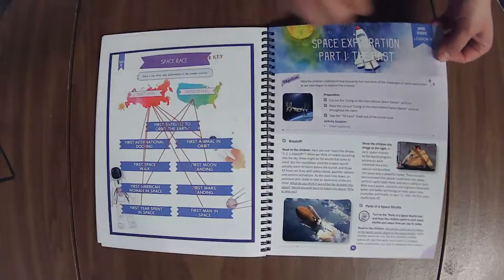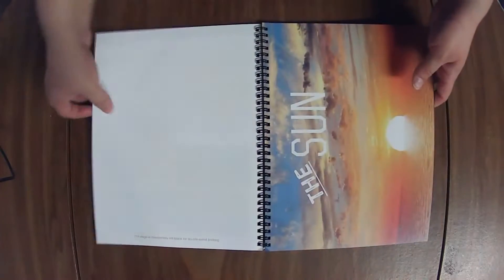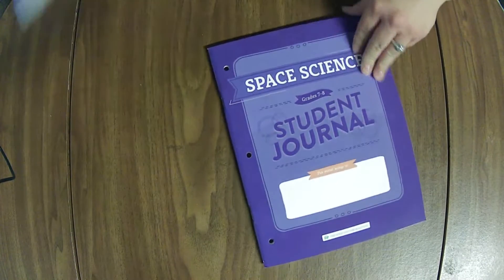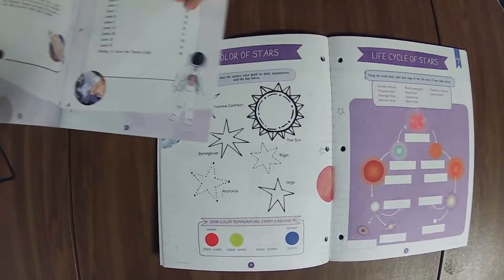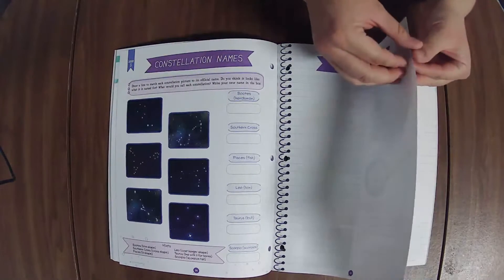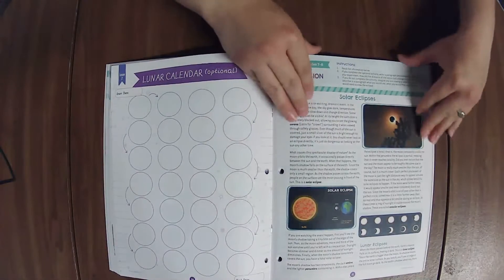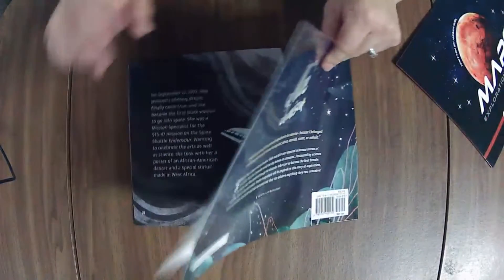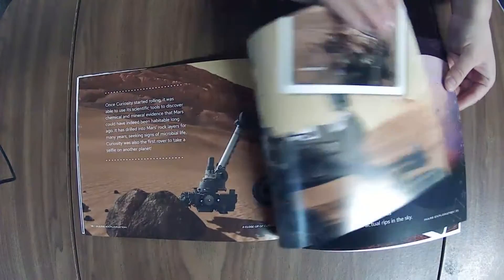TGTB Space Science Unit Complete Flip Through || The Good and The Beautiful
See every page of the Course Book & Journals, plus a look at the book pack! "Journey through the Milky Way and gain a greater appreciation for the majesty of God’s creations! Discover the wonders of our universe and the planets of our solar system, how astronomy has influenced our world, and much more [with this updated (winter 2022) Family-Style Physical Science Unit from The Good and the Beautiful!]" - TGTB product page

The Good & The Beautiful offers Homeschool Curriculum from Preschool all the way through High School! Their mission is to make homeschooling beautiful, easy, and affordable.